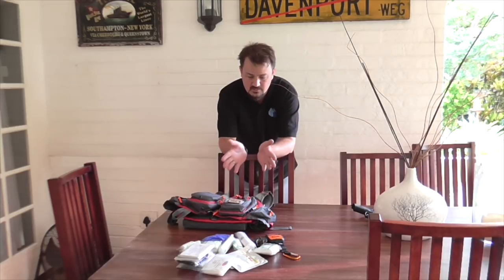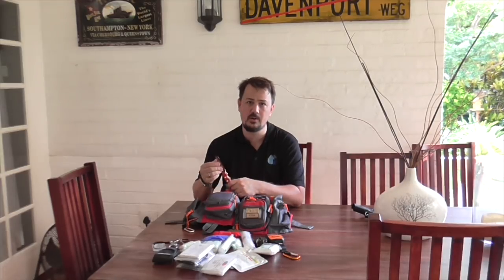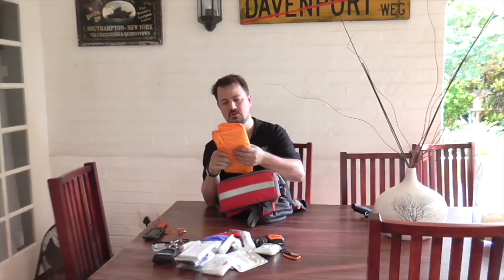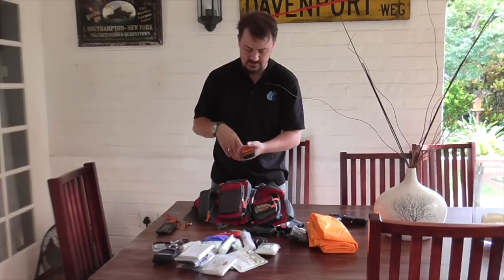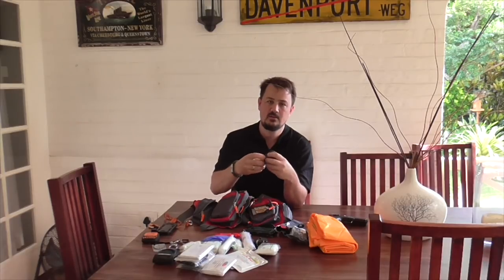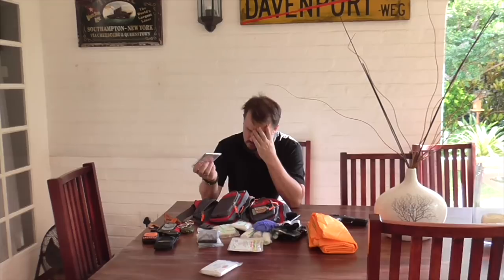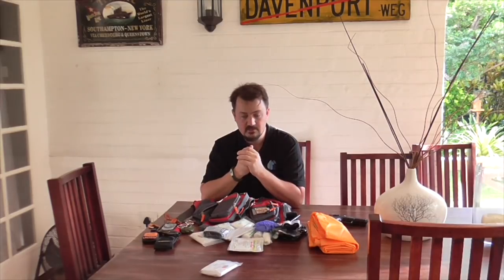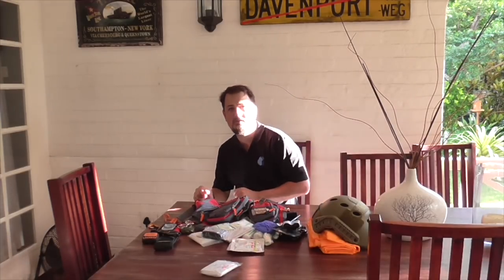Kitfox Backcountry Survival Vest for the FoxHound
The long awaited back country flying vest!
Obviously, this is no perfect vest and will be ever evolving - so please input is much appreciated...

Links to where I purchased some of the items in the vest

Tinted Visor for Helmet